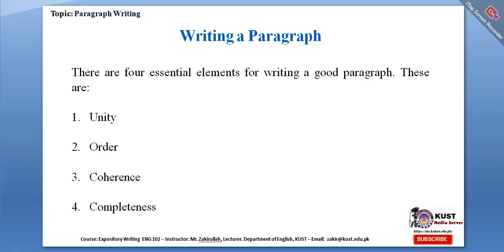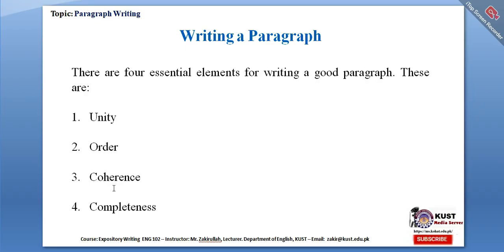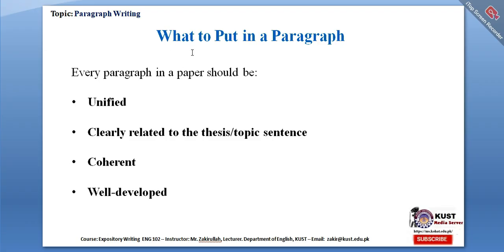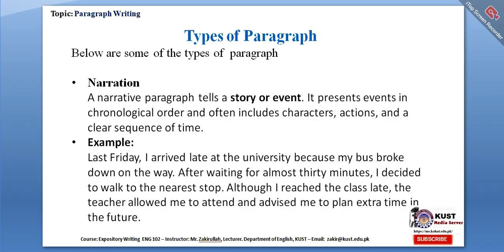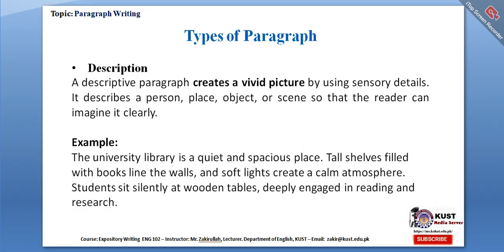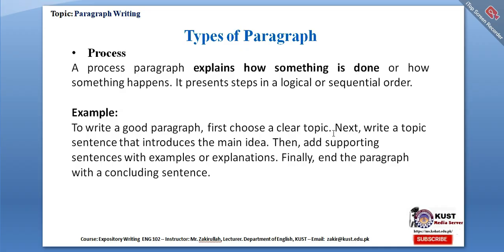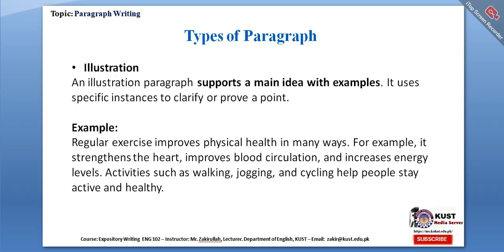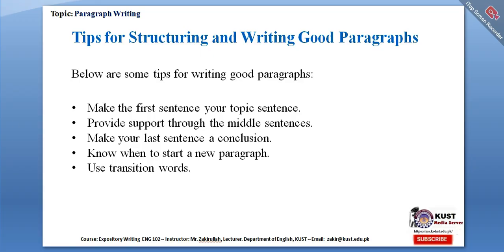Paragraph Writing Part 2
This video is Part 2 of the lecture on Paragraph Writing, recorded for the students of Kohat University of Science & Technology (KUST), Kohat. This lecture continues from Part 1 and completes the discussion by explaining the remaining concepts of paragraph writing, with further clarification and examples.